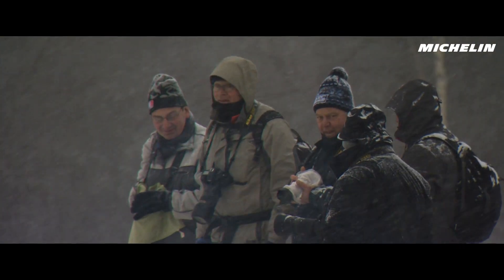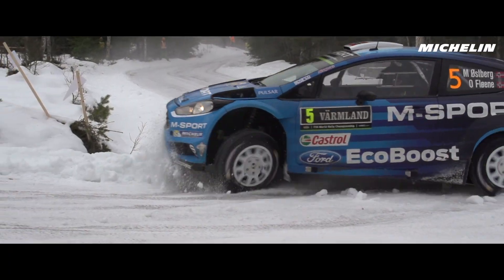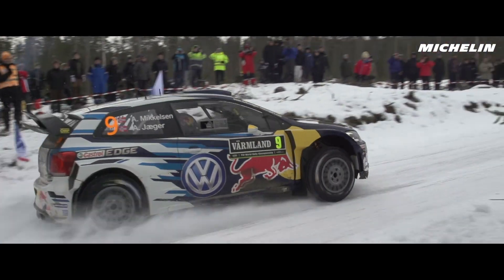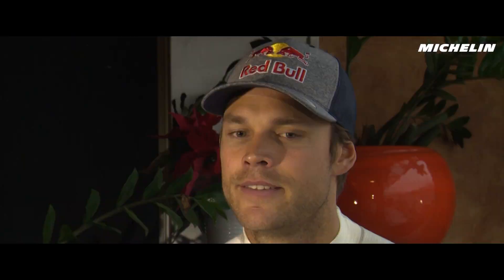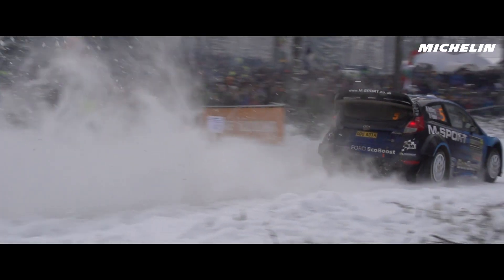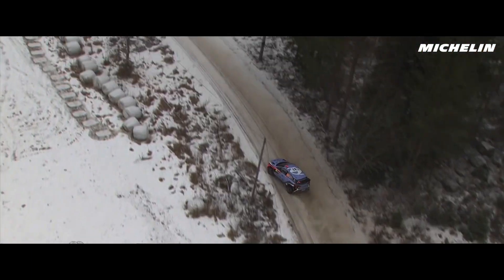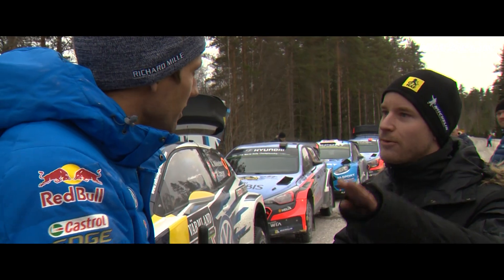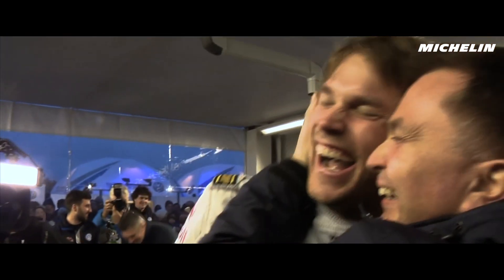Rally Sweden Preview by Andreas Mikkelsen - 2017 WRC Rallye Sweden - Michelin Motorsport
Rally Sweden isn't on the programme of Norway's Andrea Mikkelsen, but it's an event he loves!